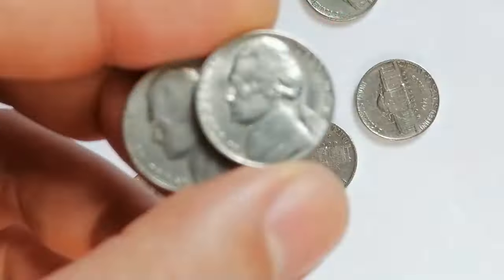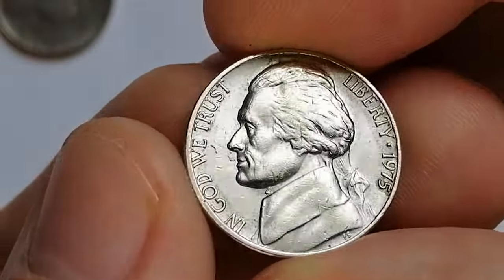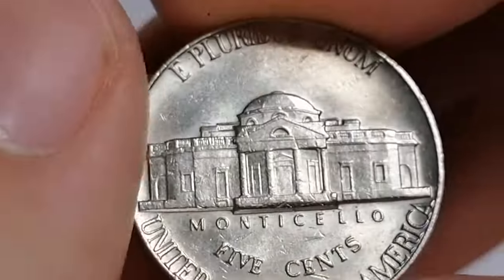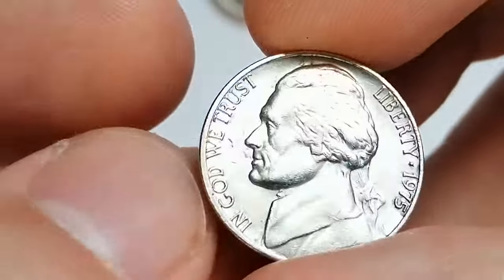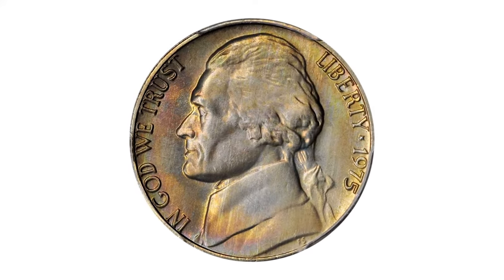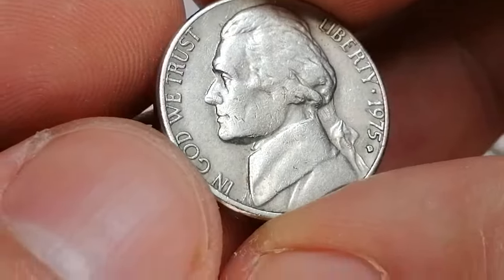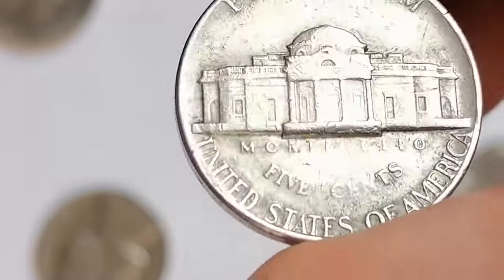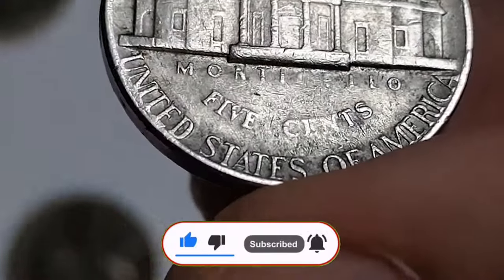Worth THOUSANDS of dollars? 1975 NICKELS TO LOOK FOR!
Welcome to Coin Az! 🌟

Get ready to embark on an exciting journey through the world of rare and collectible coins! Here on Coin Az, we dive deep into the fascinating realm of numismatics, showcasing some of the most sought-after coins sold at prestigious auctions. 🏆✨

From historical treasures to modern rarities, our videos offer you a front-row seat to stunning coins that capture the essence of numismatic artistry and value. 🔍💰 Whether you're a seasoned collector or just starting your coin journey, you'll find something to inspire your passion for rare coins.

Let’s explore the history, value, and stories behind these incredible pieces of currency together. 🌐📈

Happy collecting! 🧳🔎